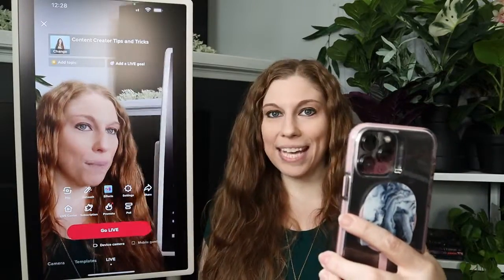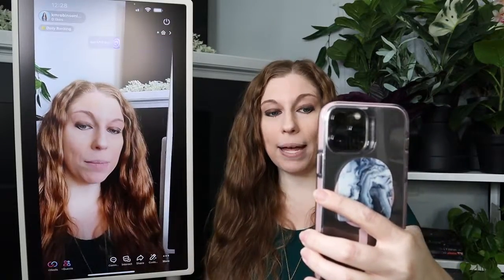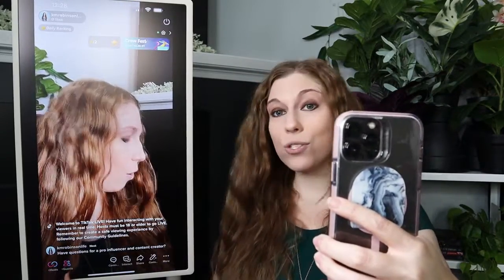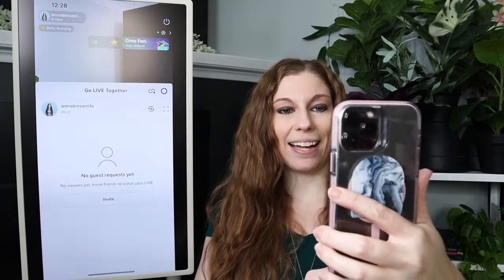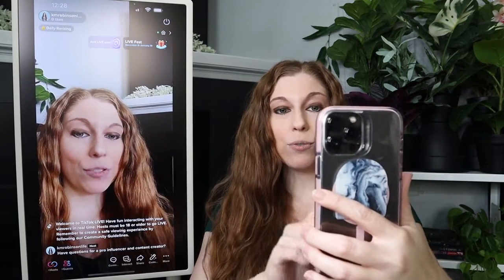How To Multi-Guest Livestream on TikTok (How To Get Up To Six People On Screen)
TikTok has a new feature that allows you to have up to five guests (six total) people on screen. Here's how to use it!

FREEBIES